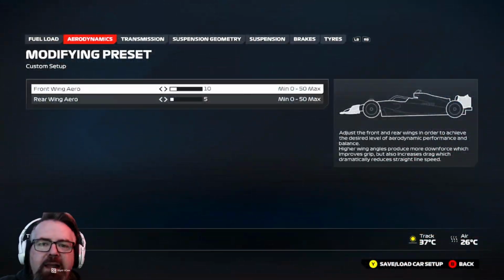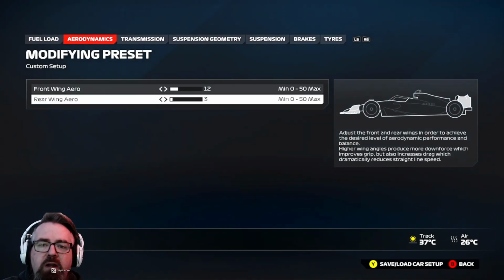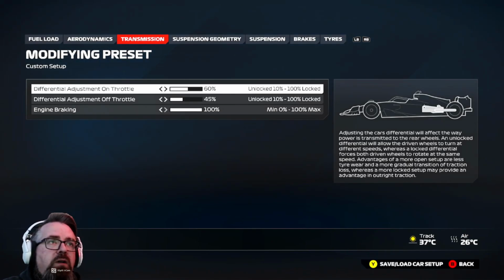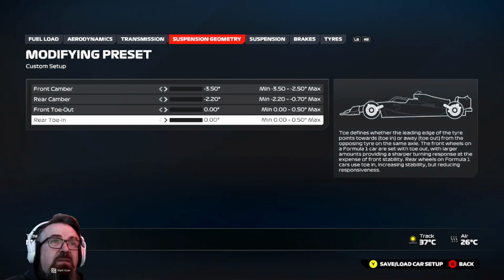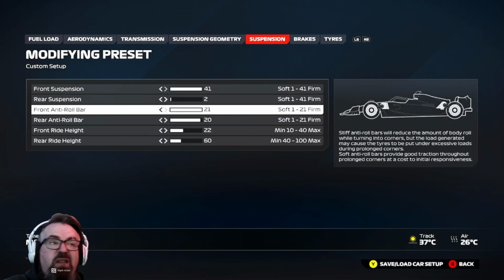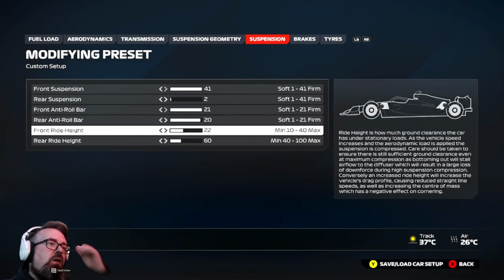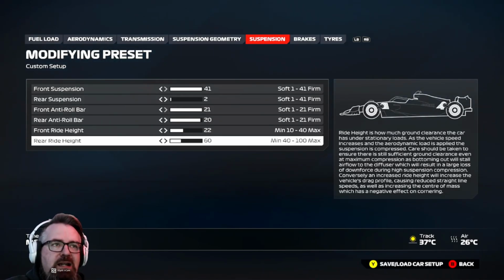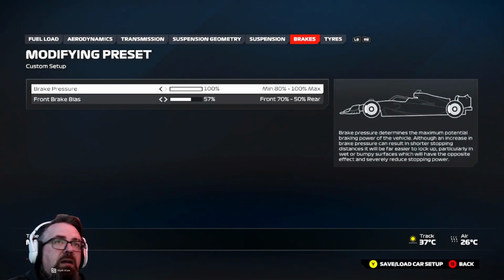F1 24 Italy Setup Guide Optimize Your Car for Victory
Unleash your full potential in the F1 24 games F1 category with this comprehensive F1 Italy car setup guide, at the Monza Circuit the perfect settings for speed, control & domination on track.
From rookies to pros these car tuning & setup tips will help you achieve victory in f1
Welcome to this F1 24 Italy Setup Guide Optimize Your Car for Victory

THIS SETUP IS AFTER THE HANDLING UPDATE 07/06/24